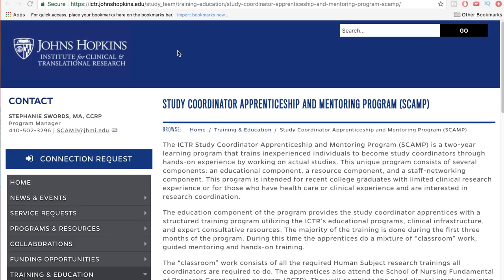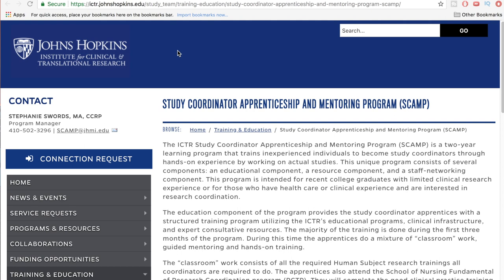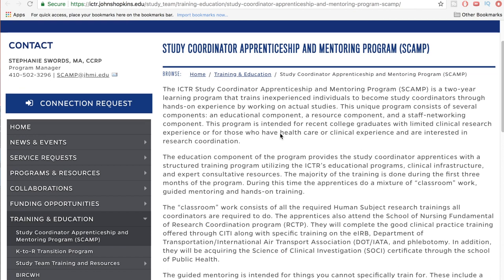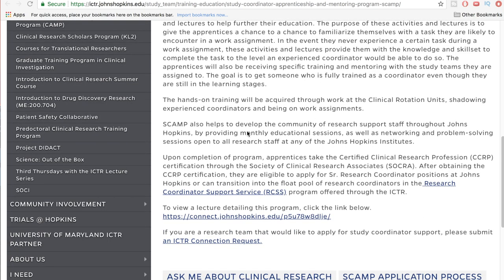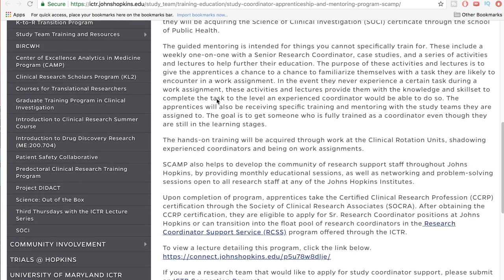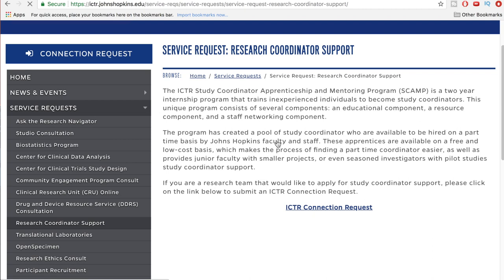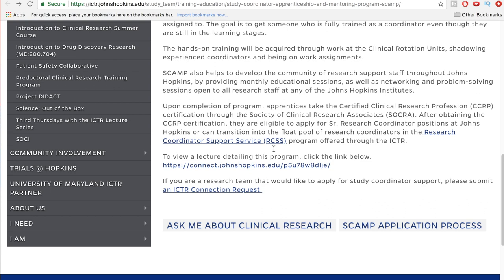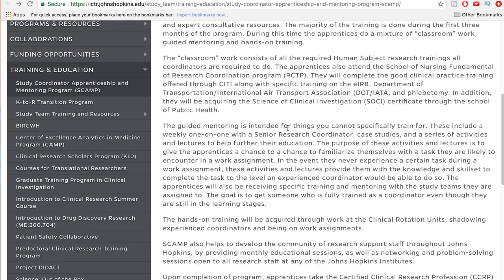Johns Hopkins Study Coordinator Apprenticeship Overview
In this episode I overview the Study Coordinator Apprenticeship at the famous Johns Hopkins. I heard about this program from one of my resume review clients. We worked together on their CV and application to this program. This sounds like an incredible program and I am sure many of you had no idea about it.. until now.

We do:
» Insider Interviews
» Resume Reviews
» Education